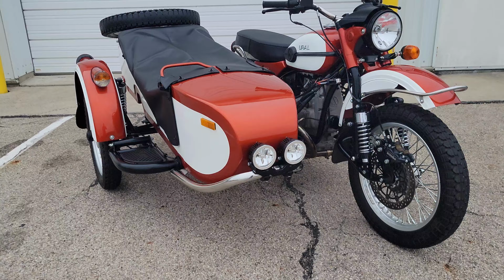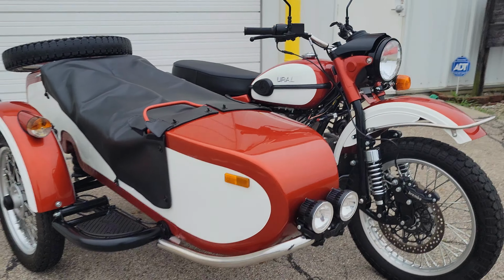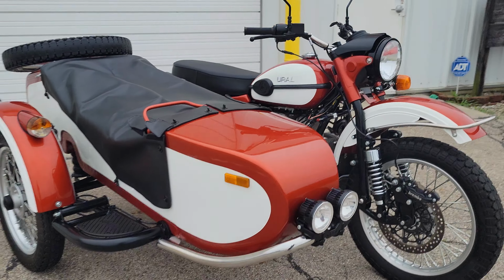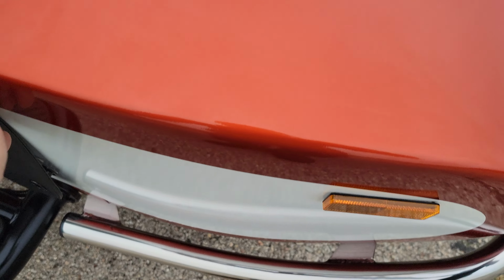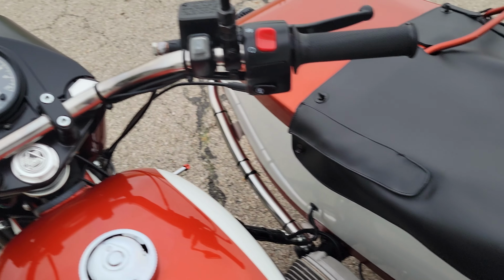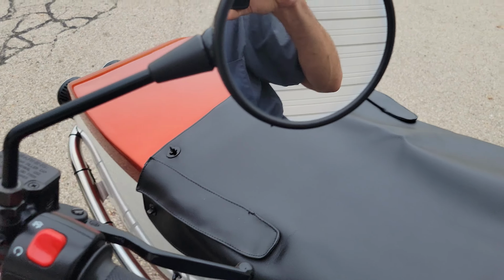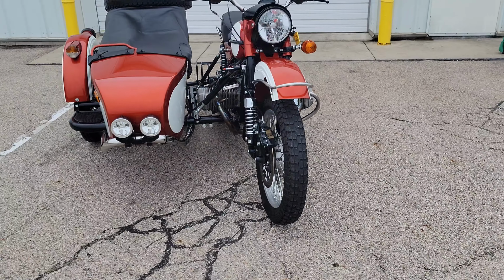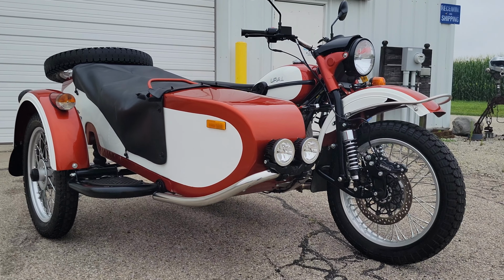2021 Ural Gear Up Weekender Poppy PreOwned